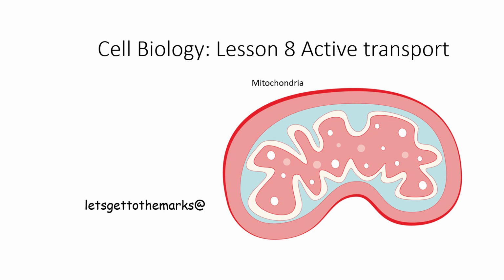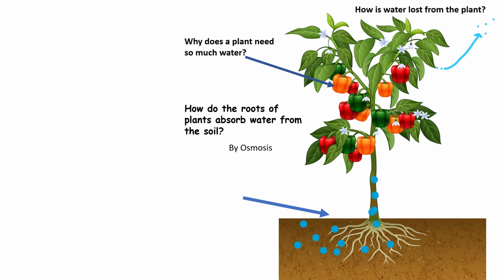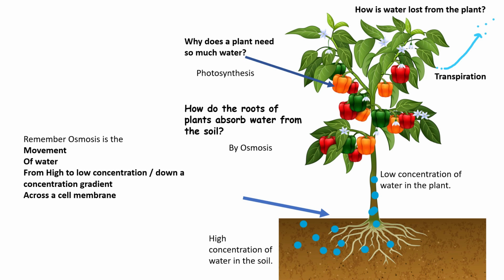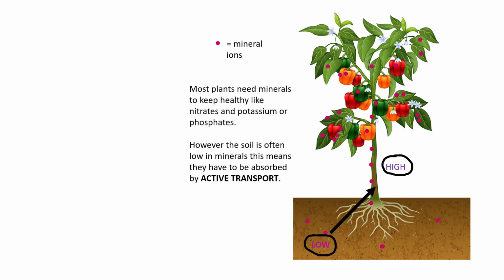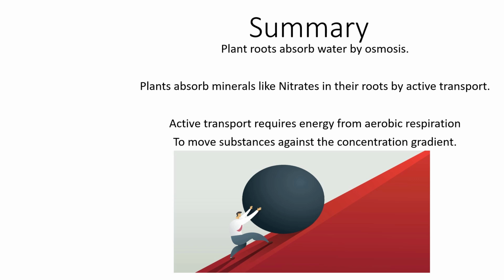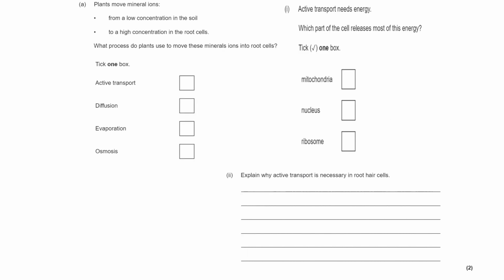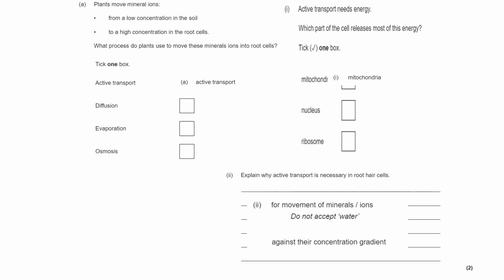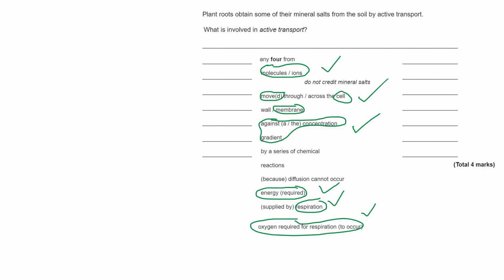Active transport in plant roots Cell biology lesson 8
Here we learn about how mineral ikons are absorbed into plant roots